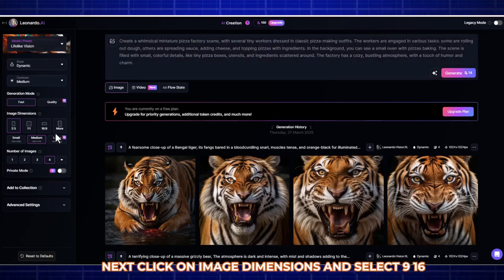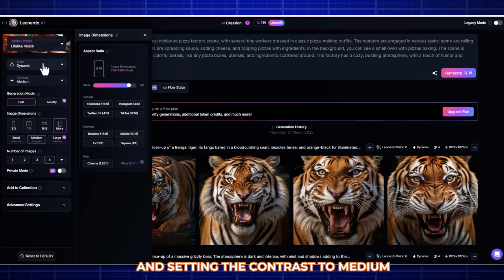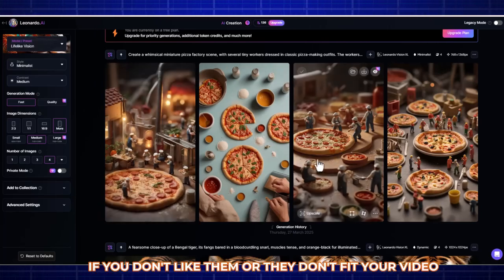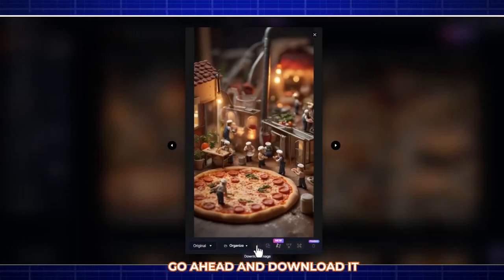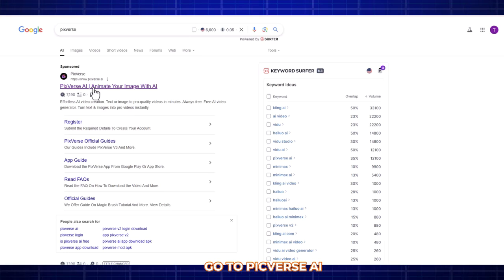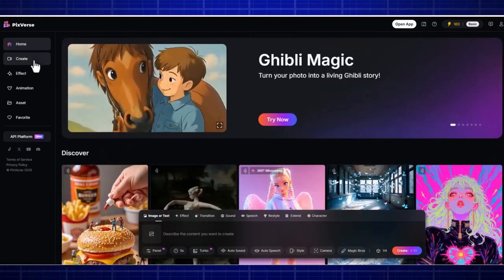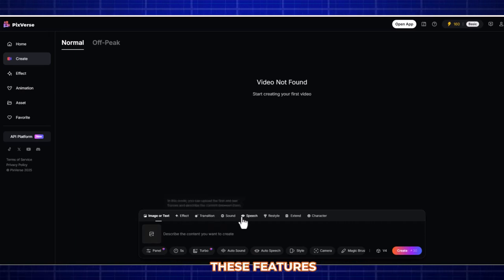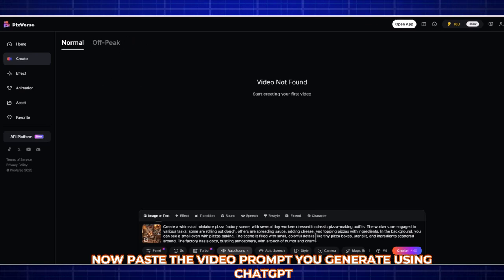How To Make Mini Worker AI Video With FREE AI Tools. This Viral Niche is Making $5k-10K month